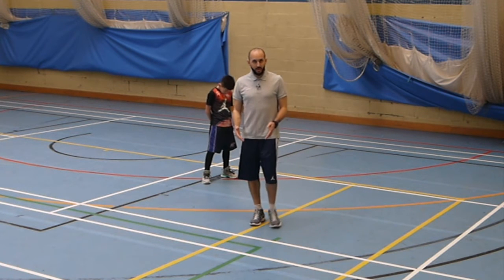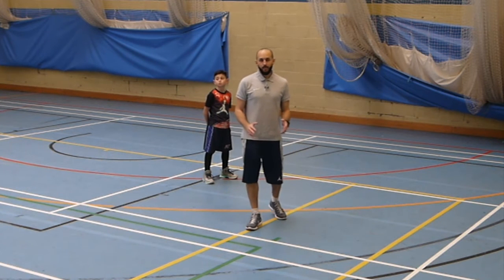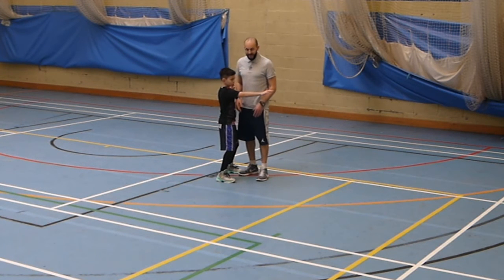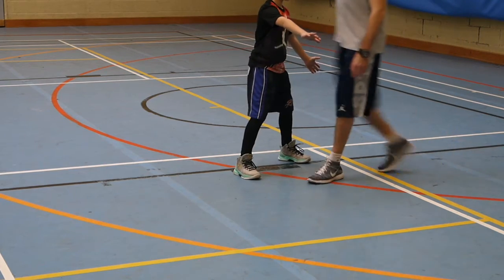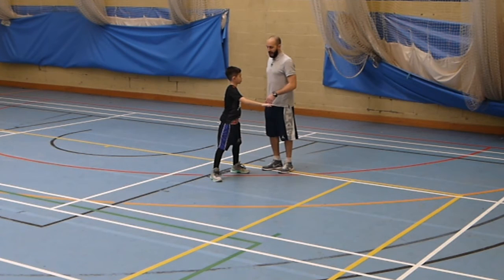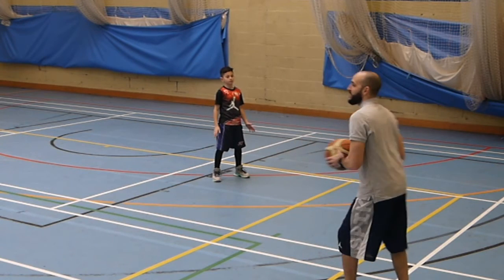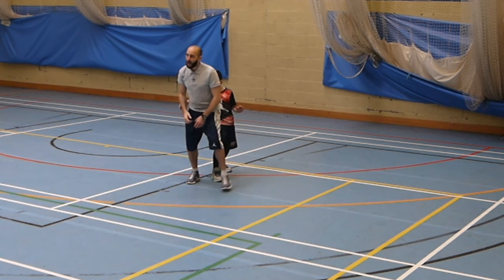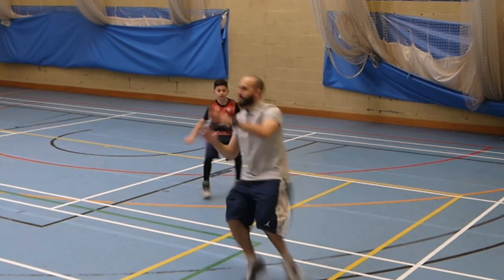Basketball: How to get open against quick defenders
Here are some things that you can do to improve how you get open against quick defenders.